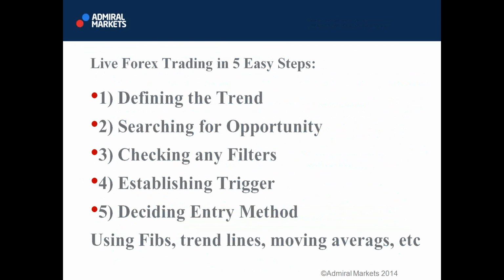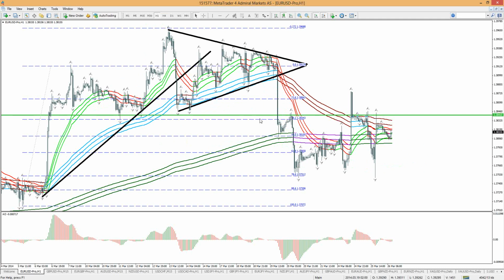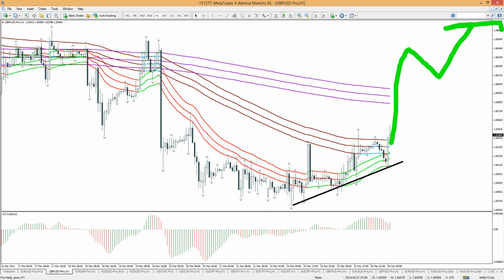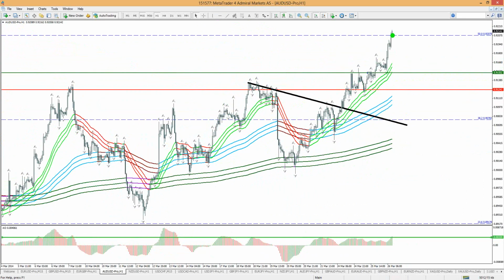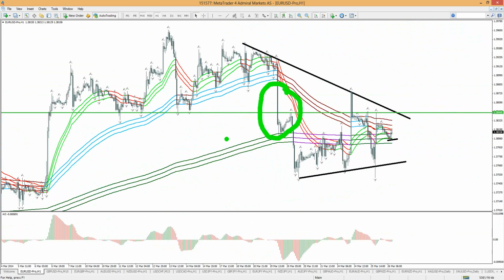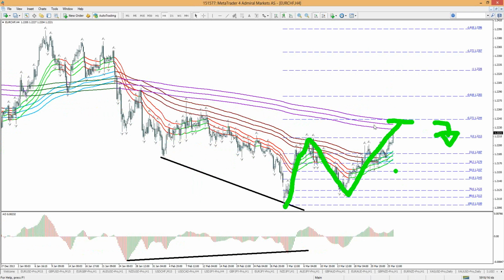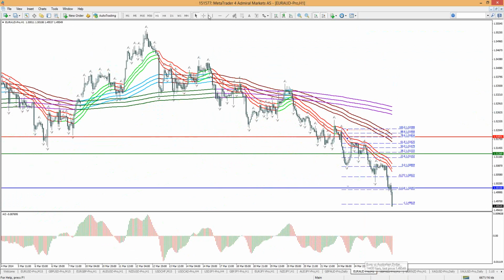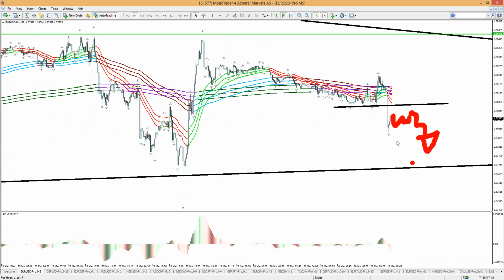Live Trading Lab: Reversal Trading (26-Mar-2014)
This webinar will review the Forex market in search of clear reversal signals and then suggest methods how to trade any expected turn around.